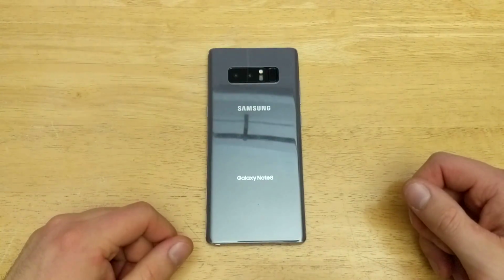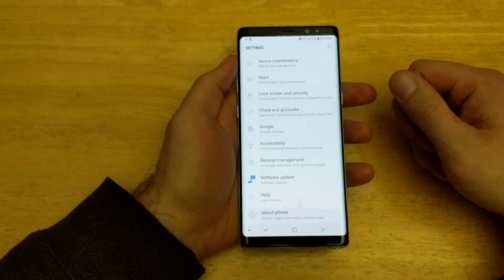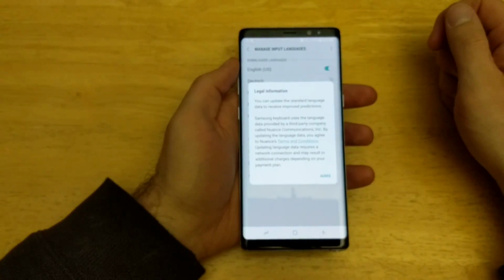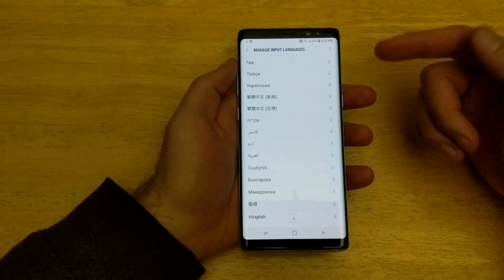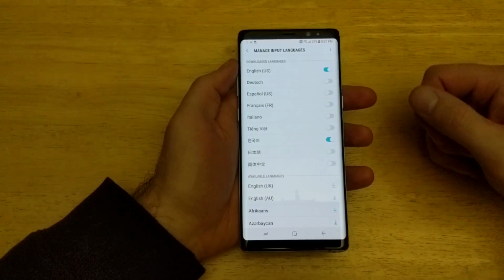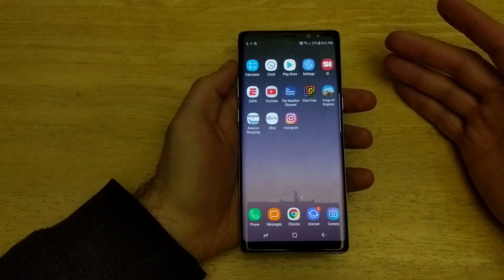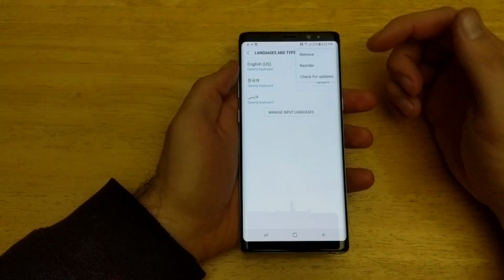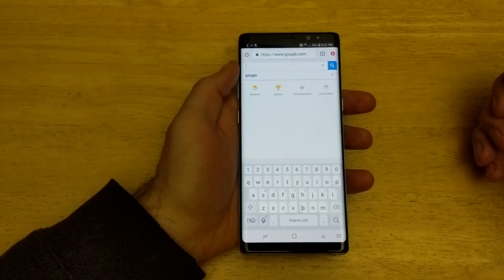How to change keyboard language Note 8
How to add a different language keyboard to the Samsung Galaxy Note 8. I also show how to change the keyboard language.